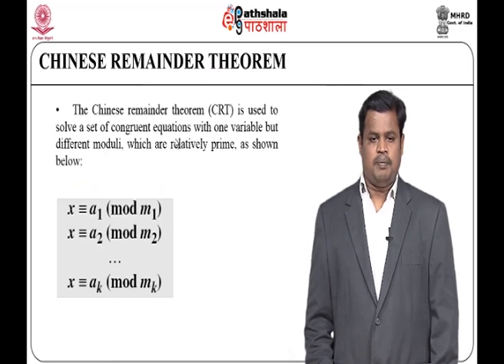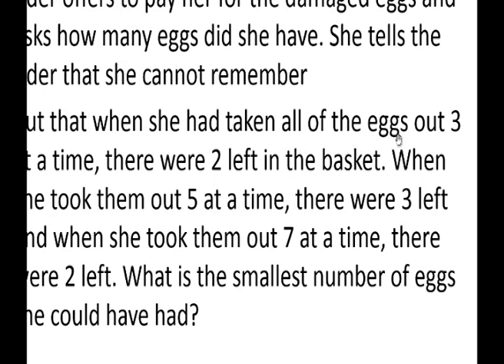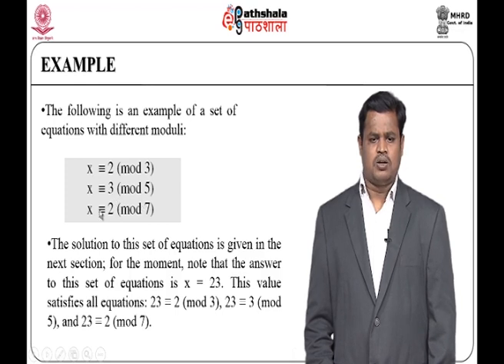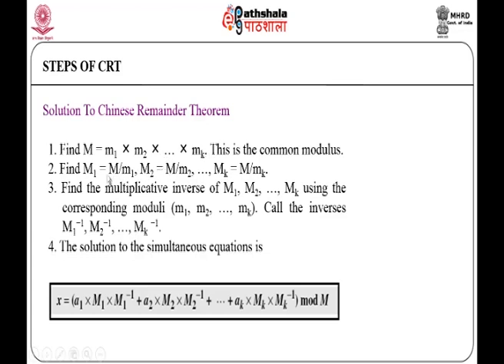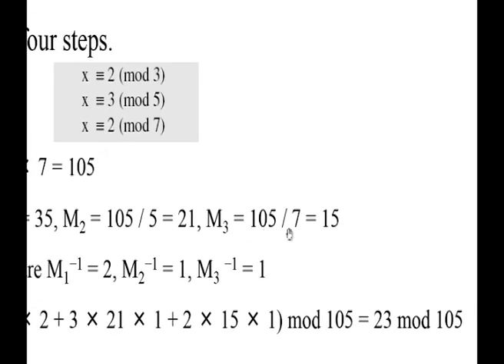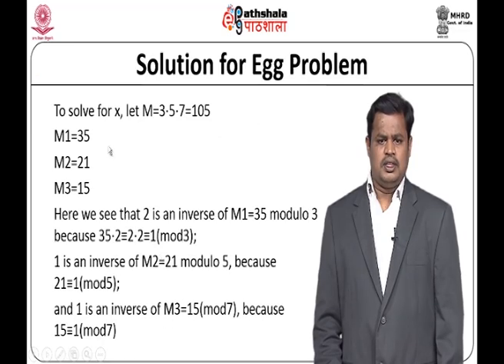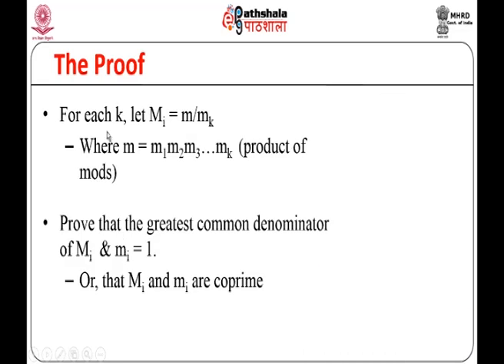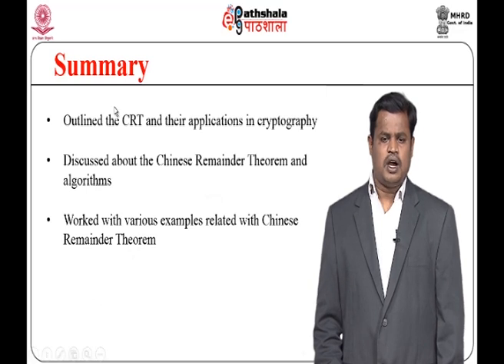Chinese Reminder Theorem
Subject:Computer Science
Course :Cryptography and Network Security